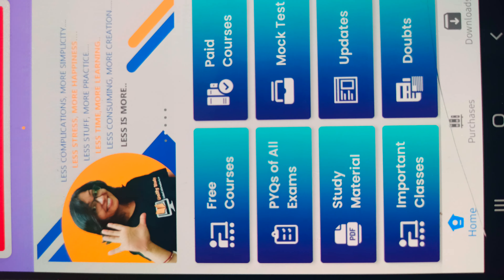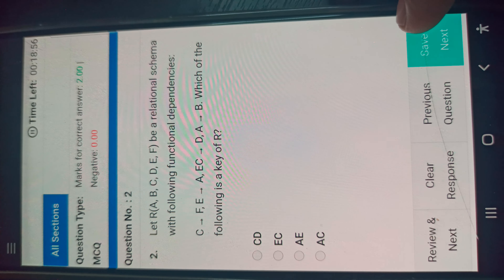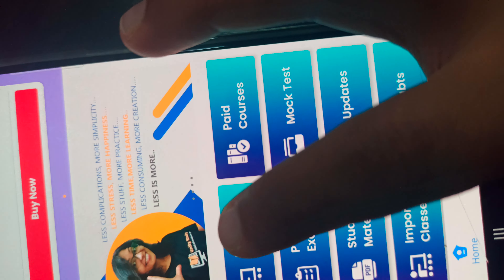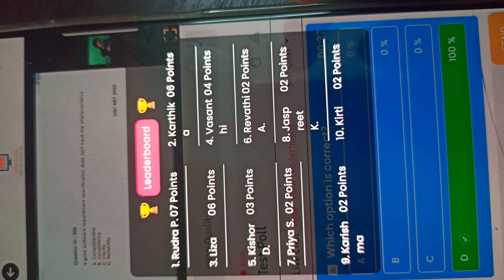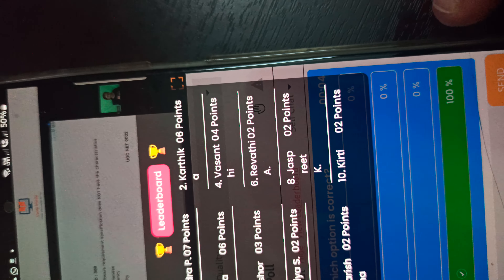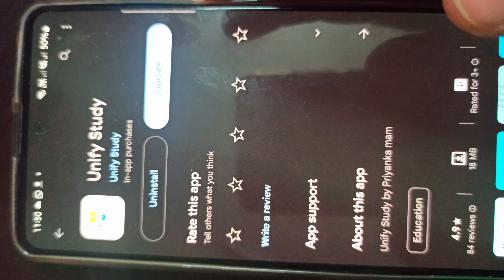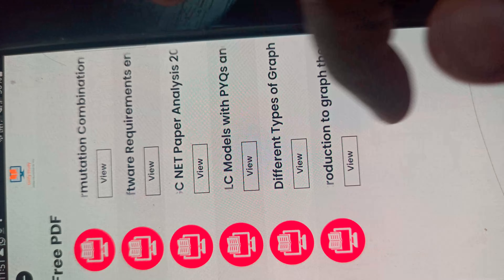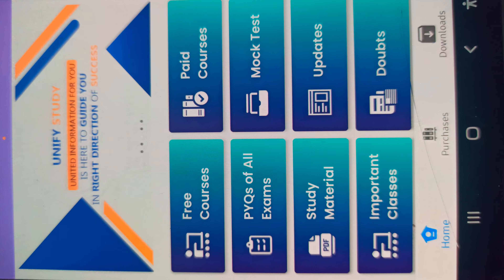Unify Study App is Ready for your Perfect exam Preparation.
Unify Study App is now Ready for your Perfect exam Preparation.  Install Unify Study App from play store and start using now.